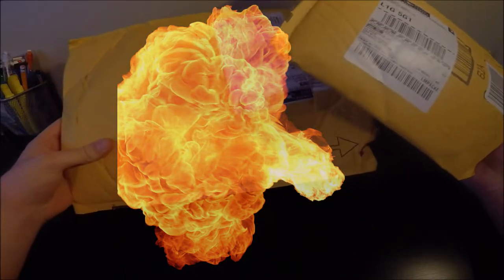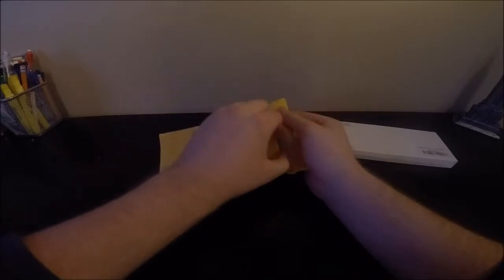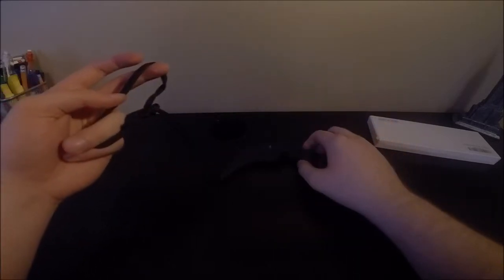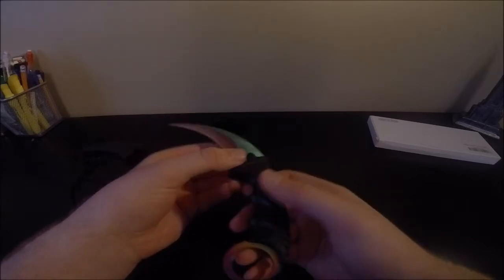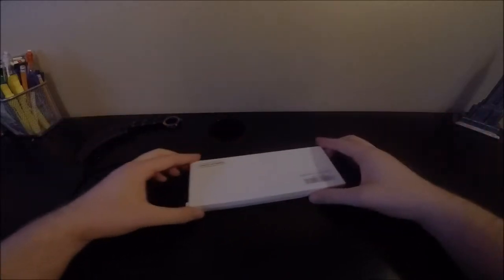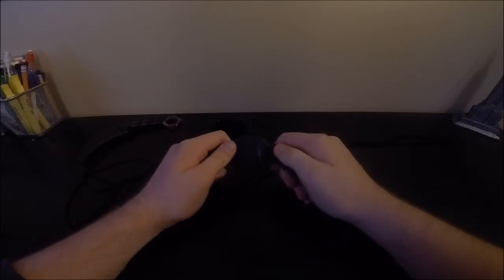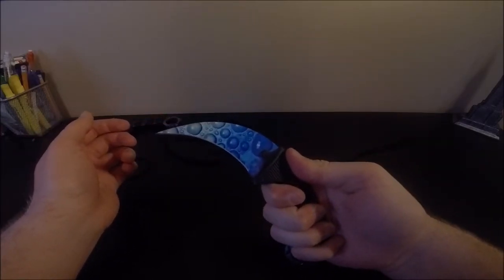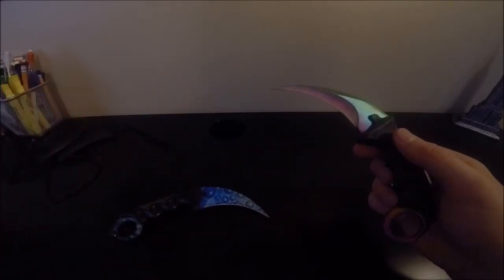Karambit Knife Unboxing IN REAL LIFE (Dat Fade Doe)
Hey guys!! sorry for the intro, had mailing stuff on the package and stuff, fyi, not mine! I picked these up from my buddies, if you figure out the mailing stuff, send him something! (don't say anything about this though)

anyways, just a quick video to have an excuse to use my GoPro, how was the quality/voice on it?